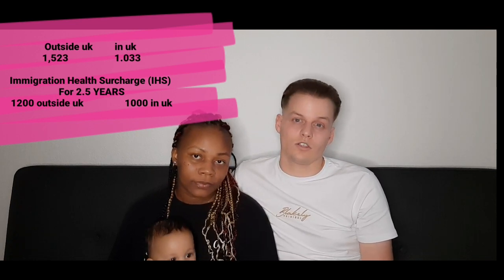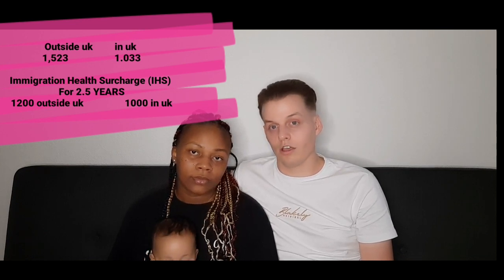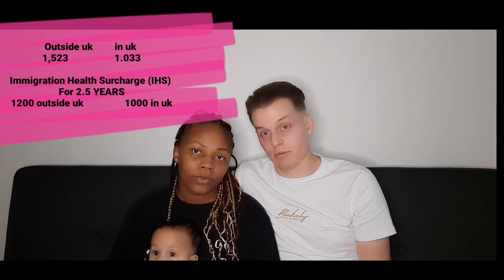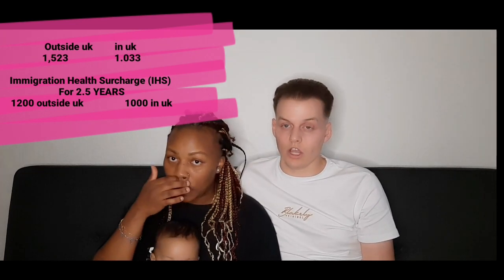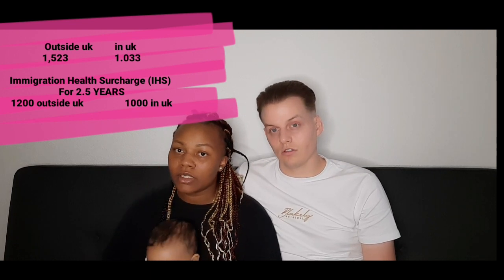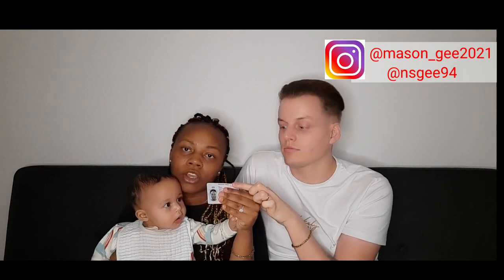UK Spouse Visa | How to get UK marriage Visa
For more information about UK spouse uk

Here is our baby registries

The S&F Life
PL3 6SY